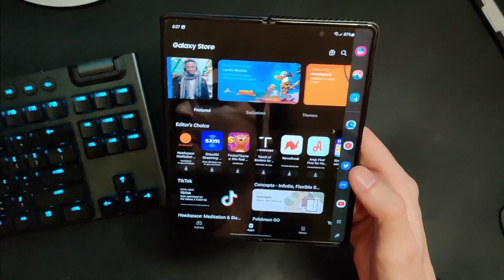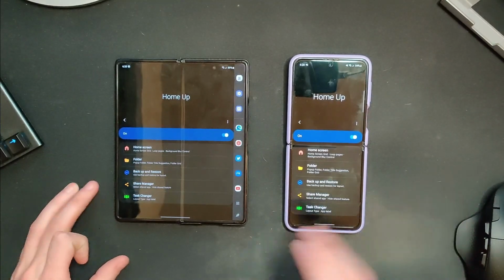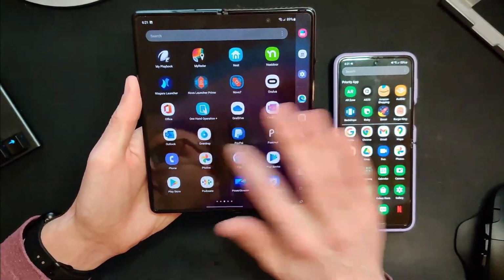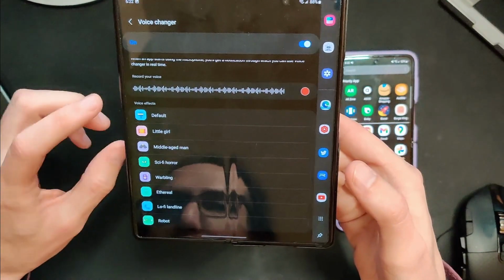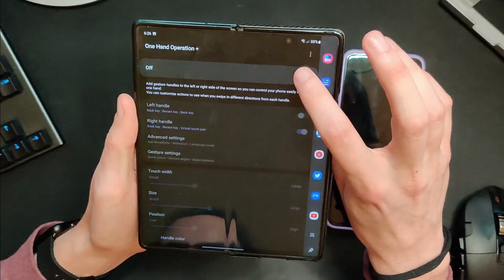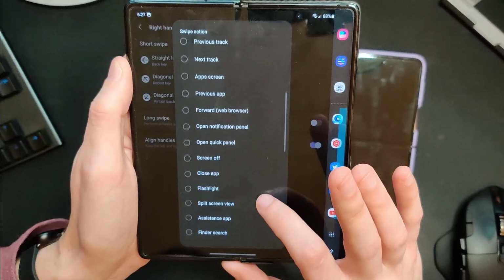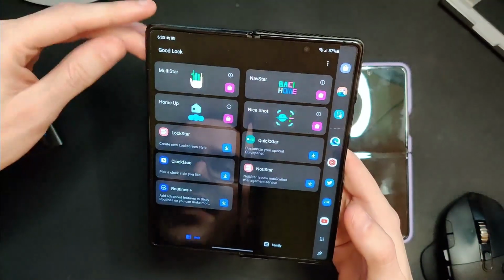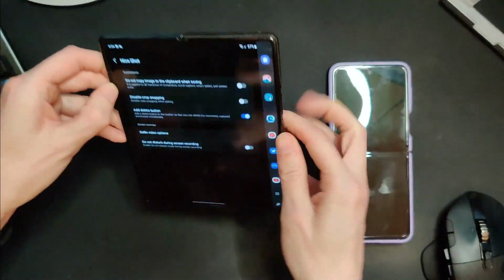Samsung Goodlock 2022 update brings awesome new features!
💵Thanks for using my links to buy!